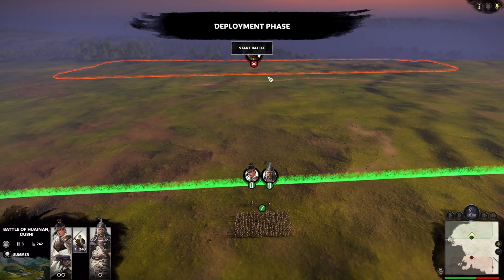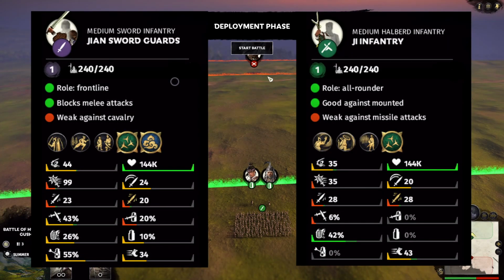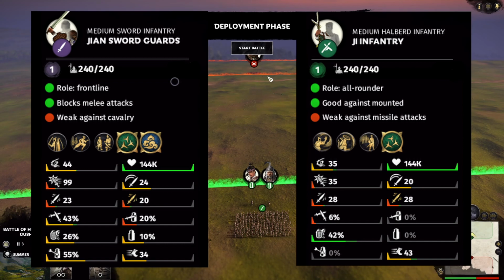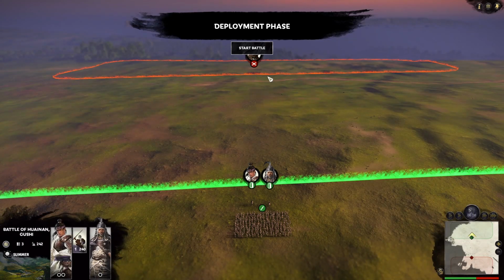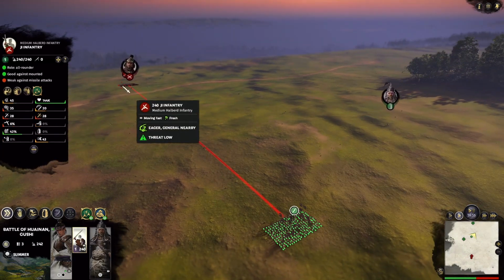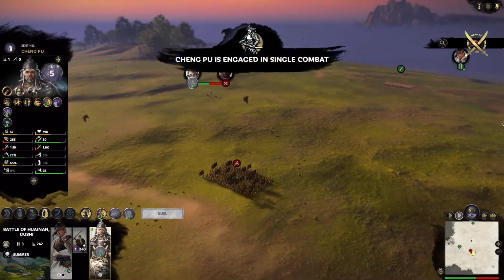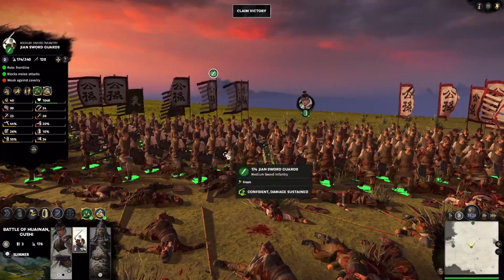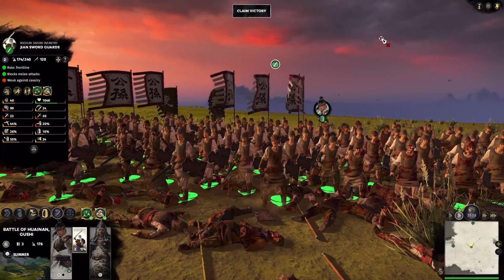E32: Jian Sword Guards vs Ji Infantry | Total War Three Kingdoms 1 v 1 Unit Comparisons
Battle Starts: 03:16

Hi everyone!
We'll be continuing our Unit Comparison Series on Three Kingdoms, and today
we have Jian Sword Guards versus Ji Infantry.

If you need to review the representation of the stats, then go to 12:15 in the below video link: